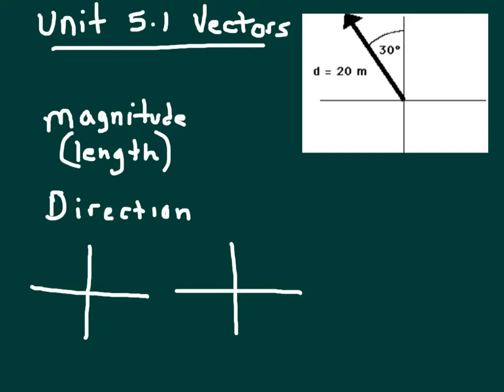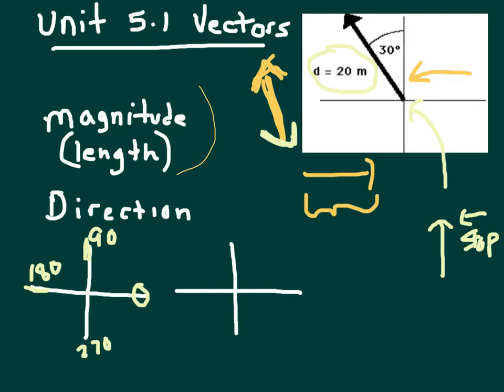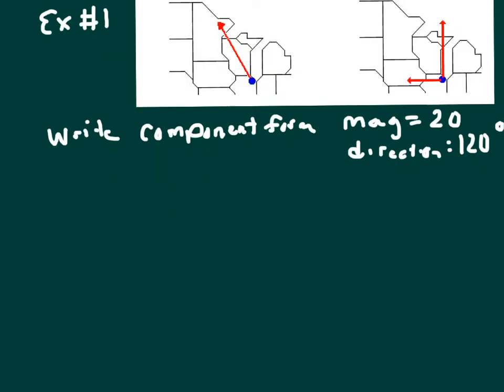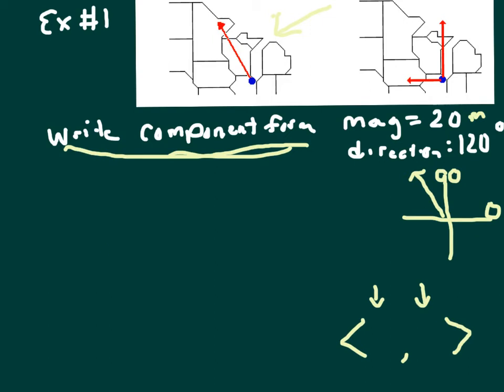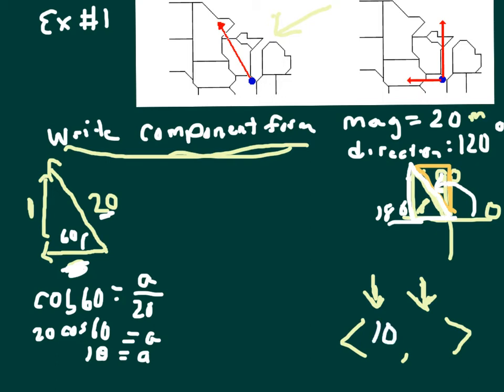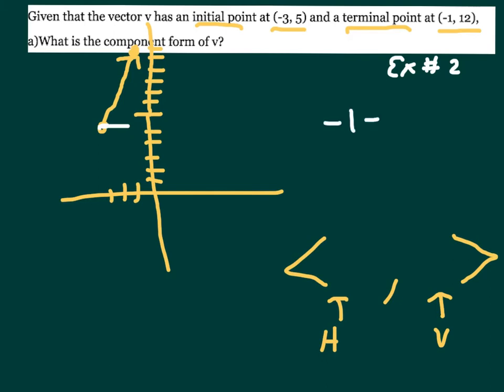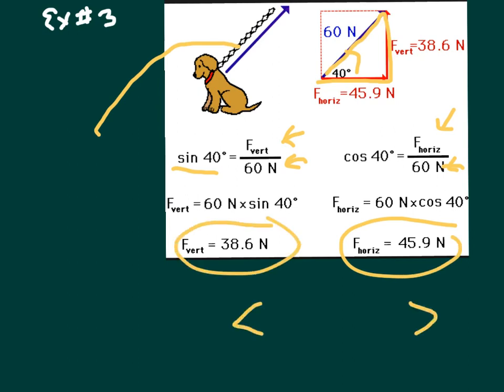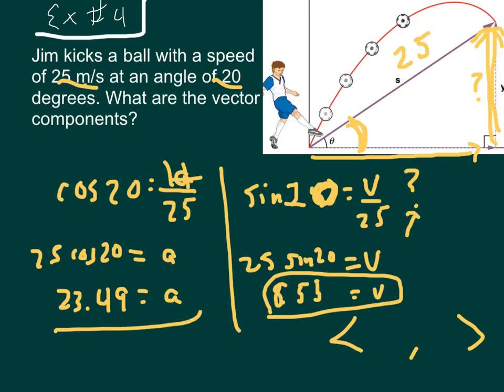collalg 5 1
Vectors and their components